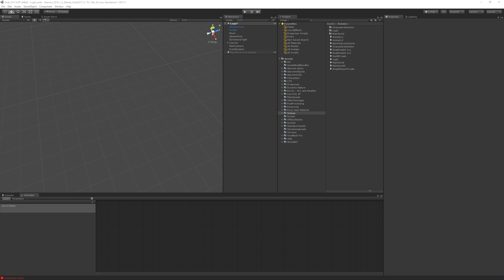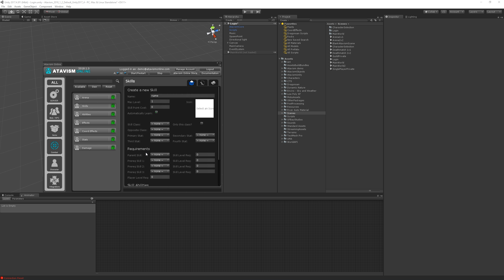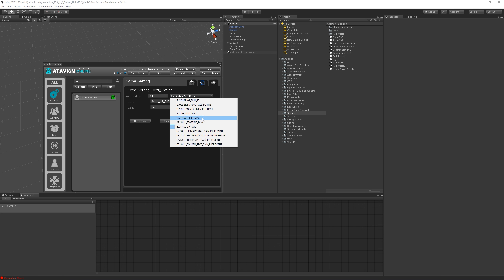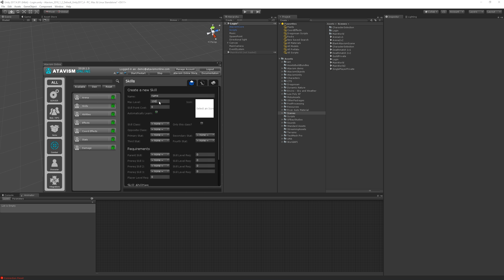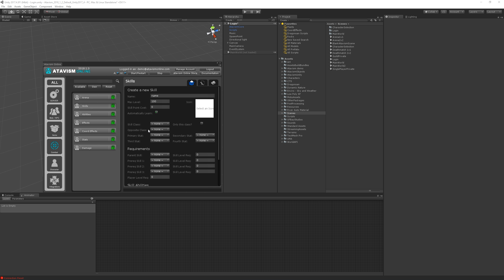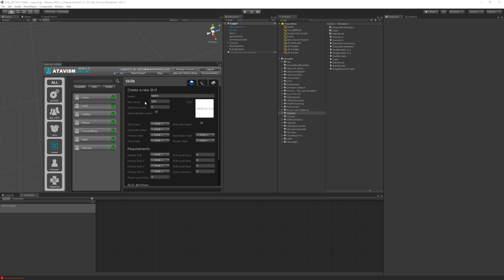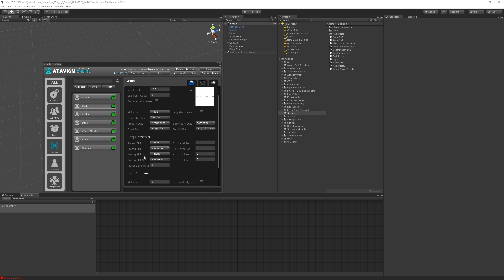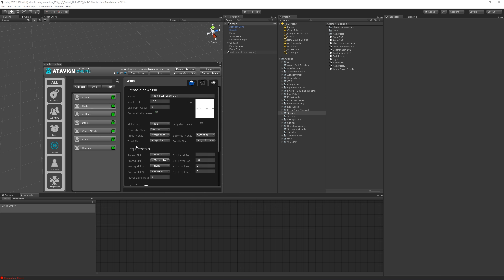Atavism Online - Plugin Overview - Skills